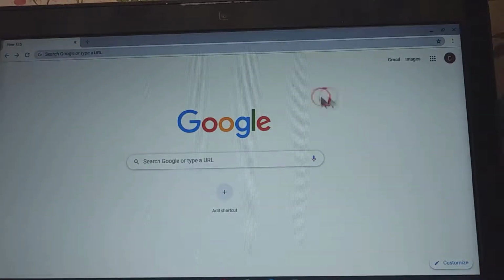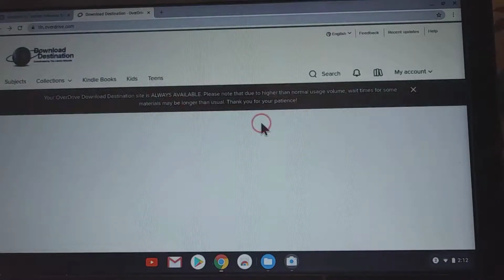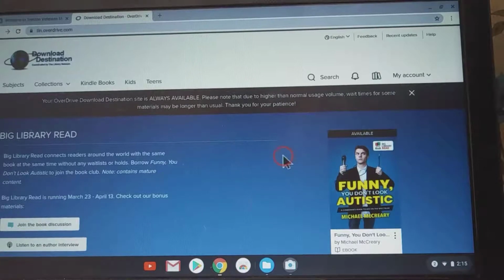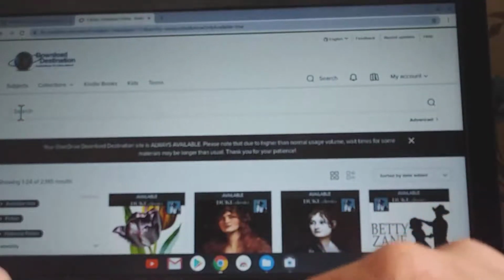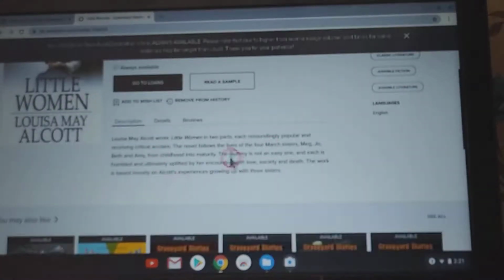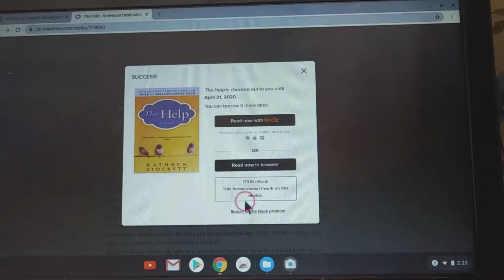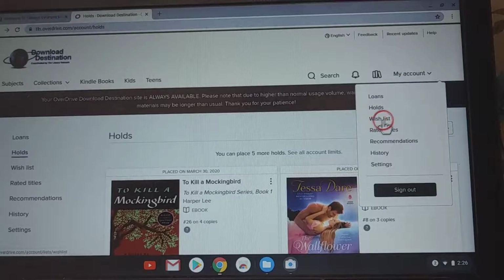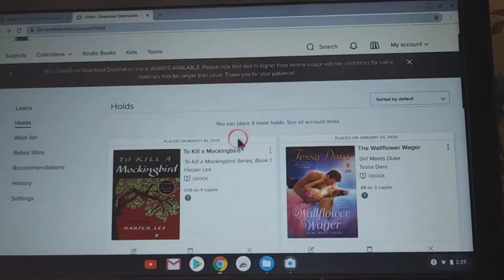Download EBooks and EAudio books at YOUR Library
Follow along with Donna, our Adult Services Librarian, as she shows you how to download eBooks and eAudiobooks.